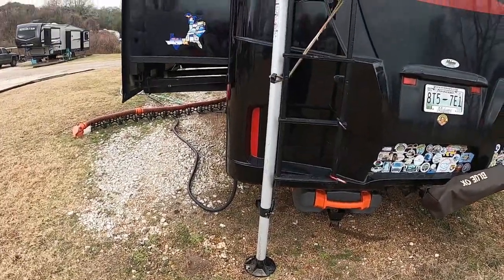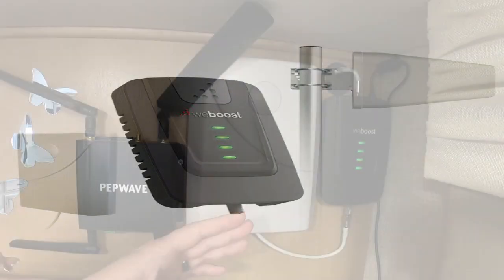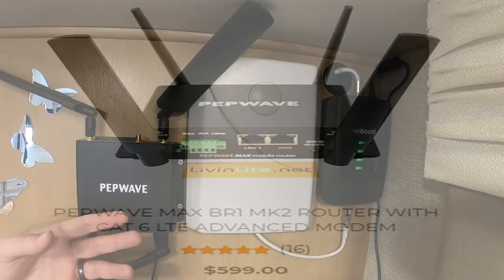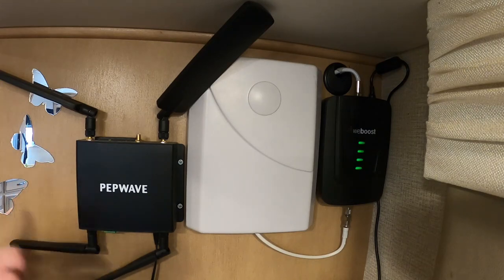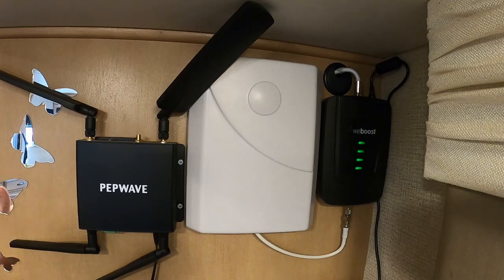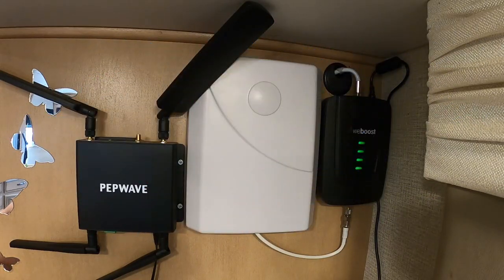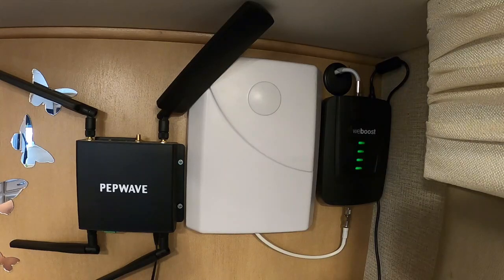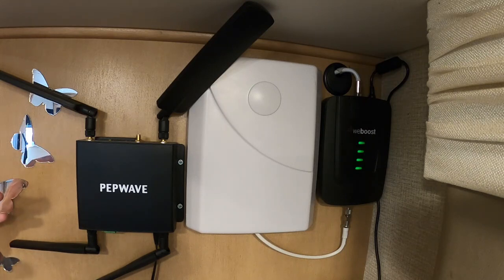Awesome Mobile Internet Setup (RV Living Full Time)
This is our new internet setup for the RV. This is the best setup we have been able to find so far. We are using the WeBoost Connect RV 65 with the PepWave. This setup is working great. We hope you enjoy the video.

Chapters:
00:00 Intro
01:43 WeBoost RV Connect 65 Setup
03:00 PepWave Router
06:25 Service Provider
09:31 Final Thoughts